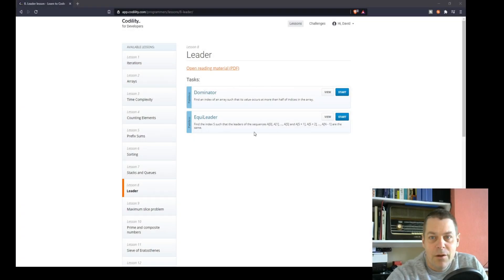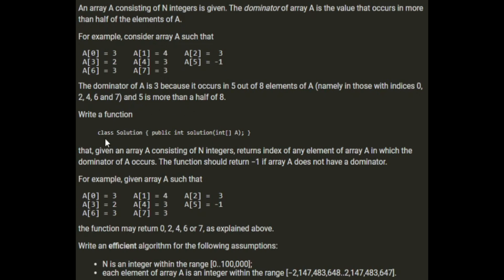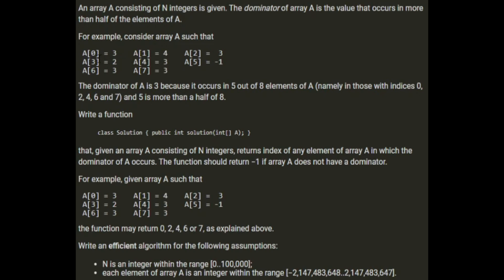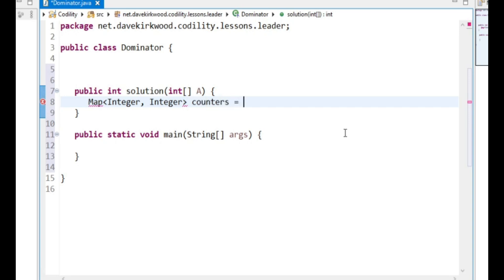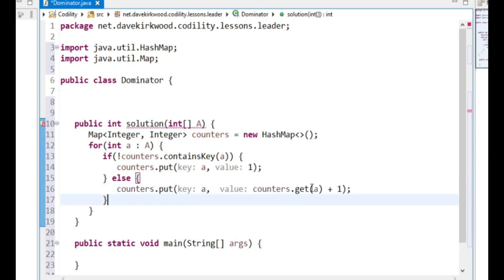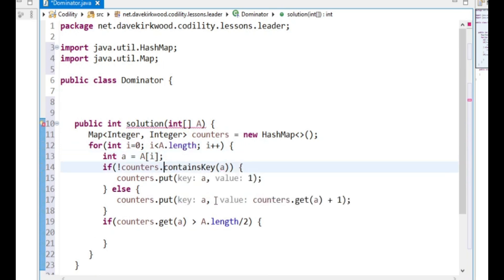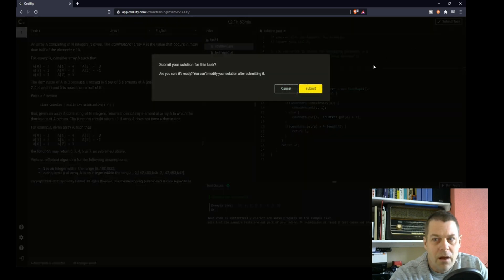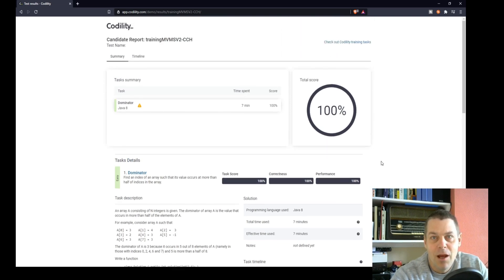Codility Dominator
Dominator is the first task in Codility lesson 8. The objective is to find the dominator number in an array. The dominator is a number that occurs in more than half of the places in the array.

This video shows my Java solution to the Dominator task. I use a HashMap to count the occurences of each of the values in the array and as soon as one of those counts exceeds half of the length of the array, the dominator is found.